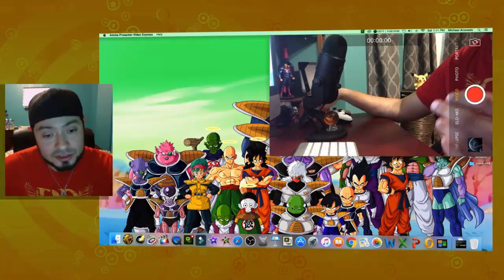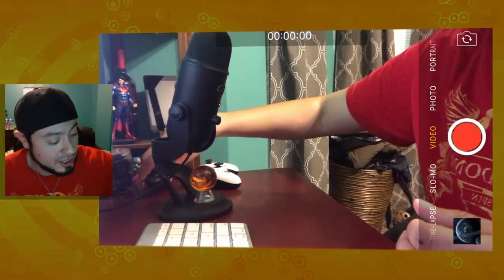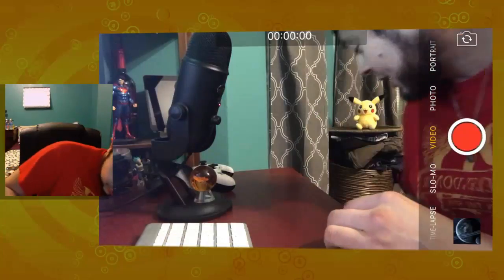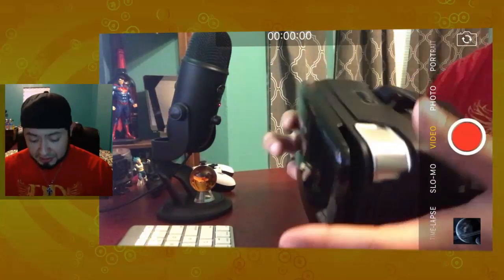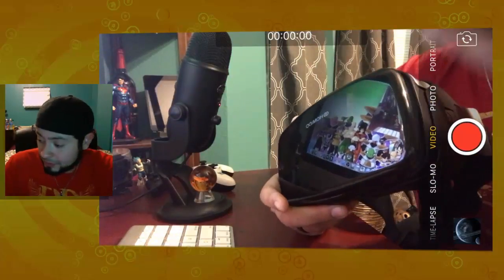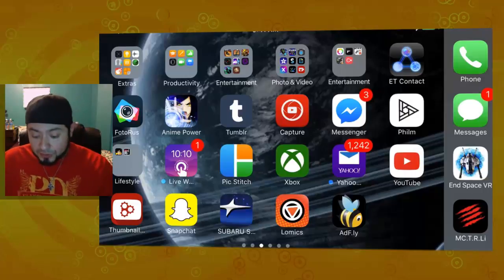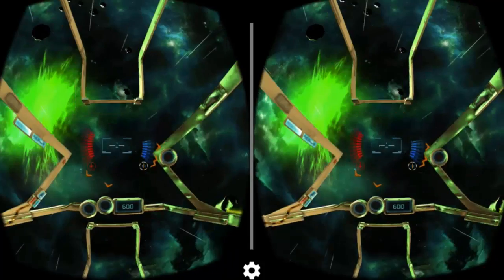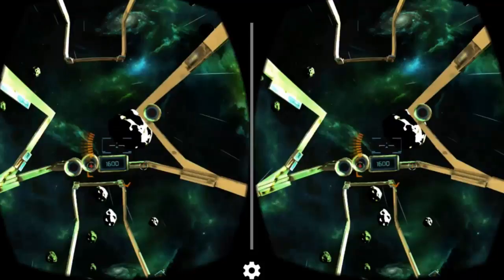How to Play VR Games easy on Your iPhone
With this video I try to explain the easiest way to play VR games with your iPhone